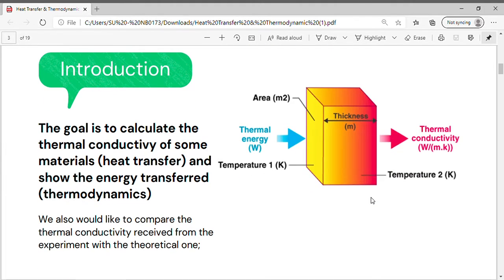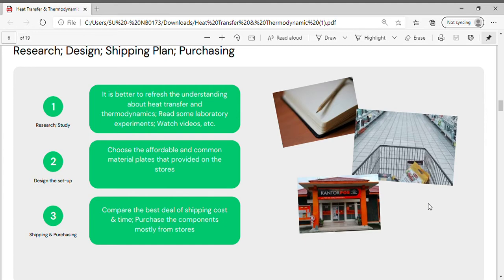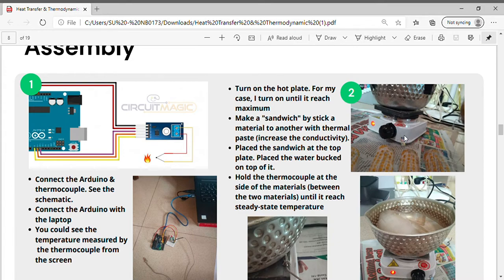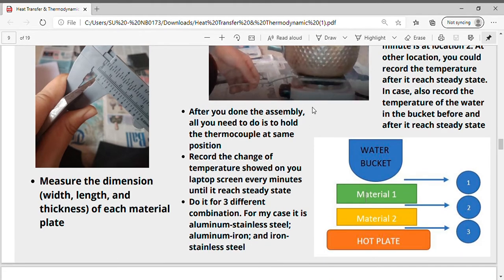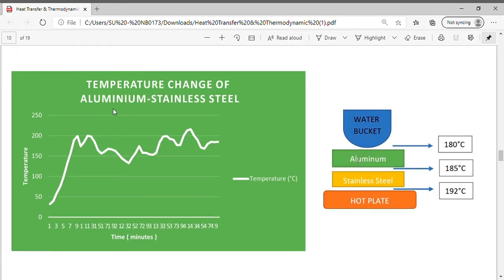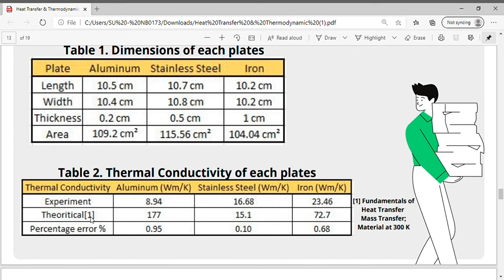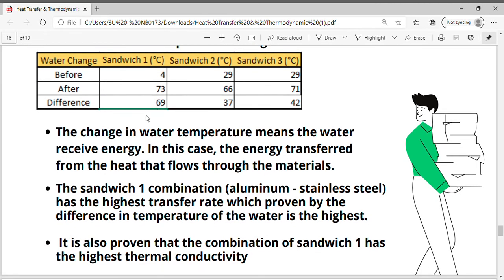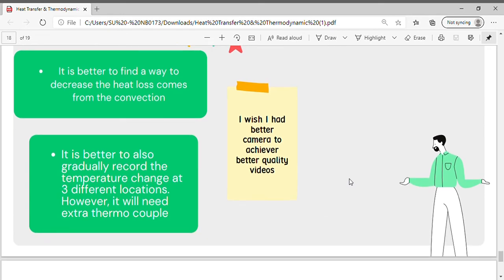Group 4 - Larasati Nugroho - Thermodynamic & Heat Transfer Experiment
Group 4
Larasati Nugroho

The goal of the thermodynamic experiment is to show the energy transferred due to heat

The goal of a heat transfer experiment is to calculate the thermal conductivity and compare the result of the experiment with the theoretical one.